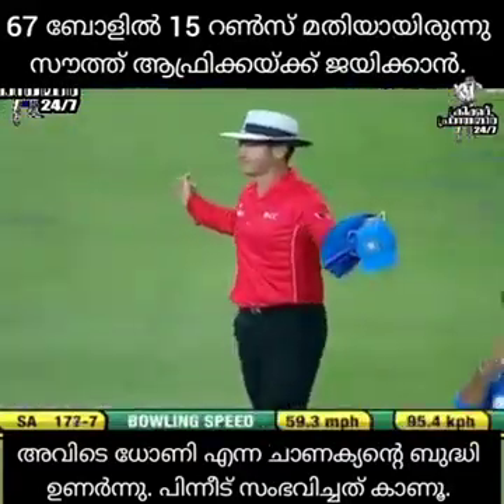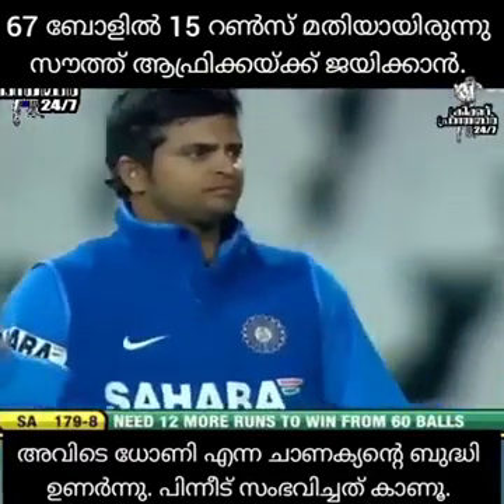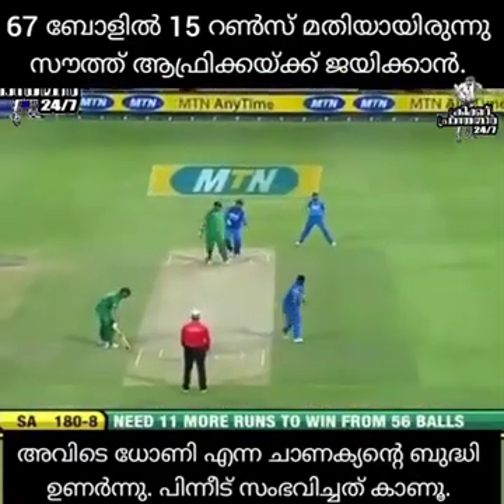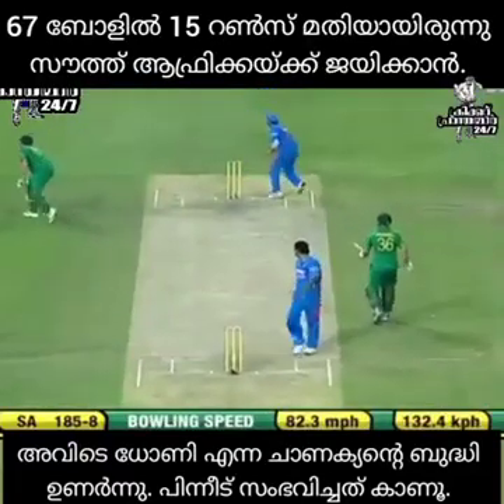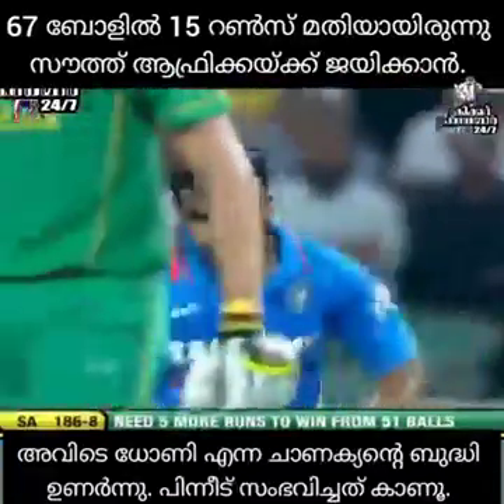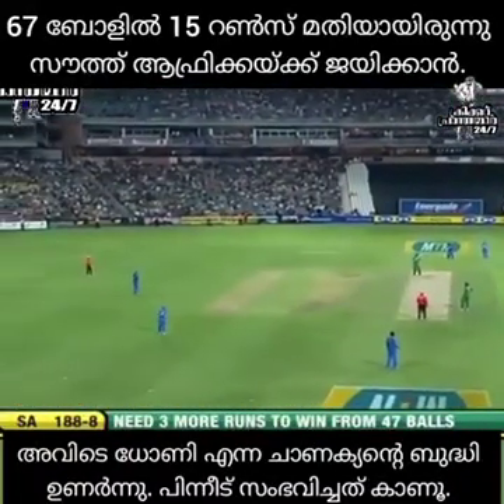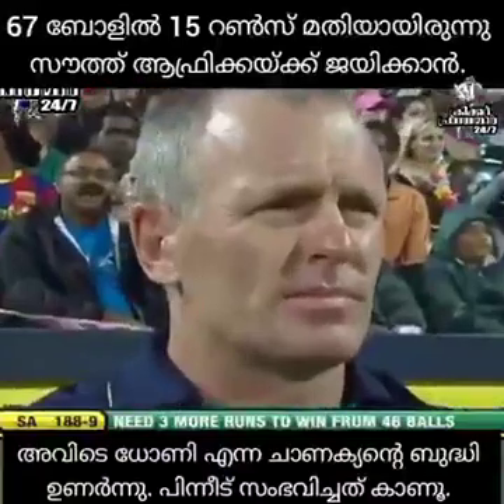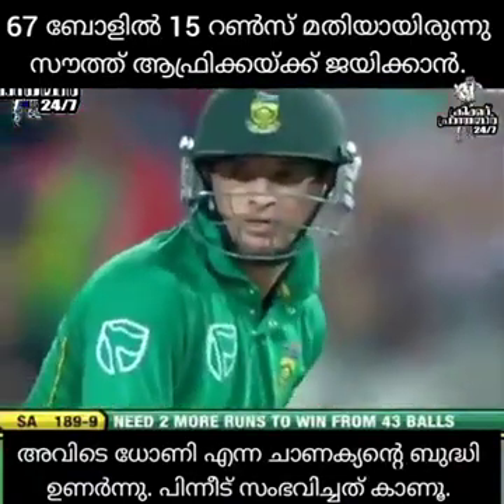കാണേണ്ട ഒരു കളി ആയിരുന്നു.... ധോണിയുടെ തന്ത്രം 😘😘😍